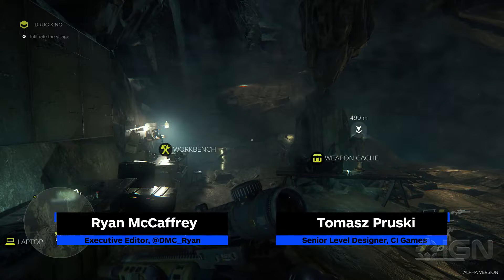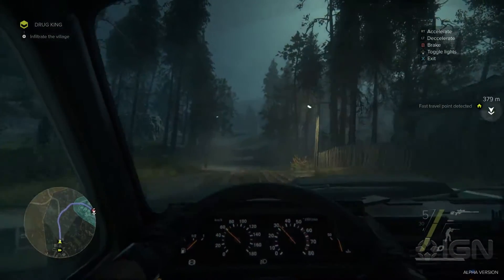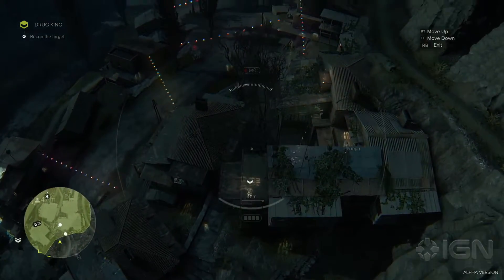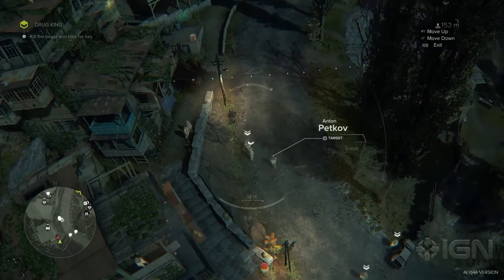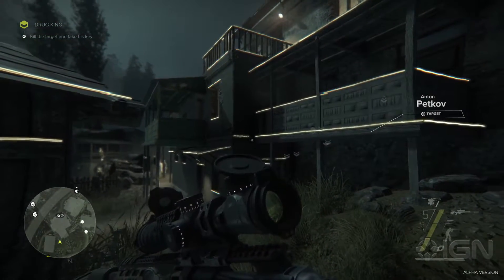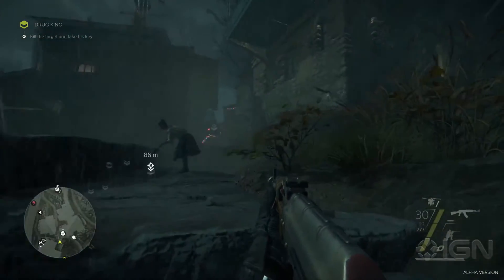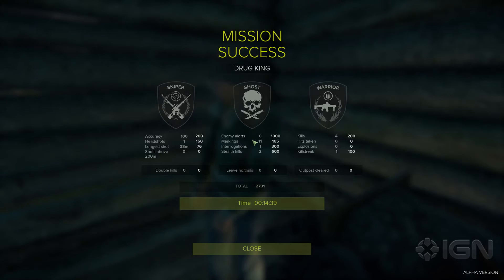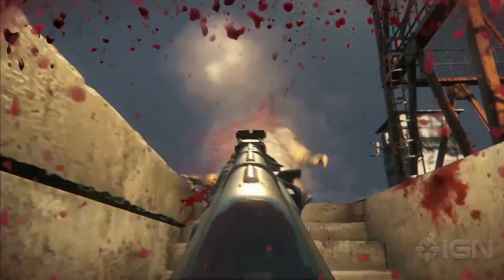Sniper: Ghost Warrior 3 - Rozgrywka z nowej misji - IGN First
Decydujemy się cicho przebrnąć przez nigdzie niepokazywaną wcześniej misję z najnowszego Snipera.